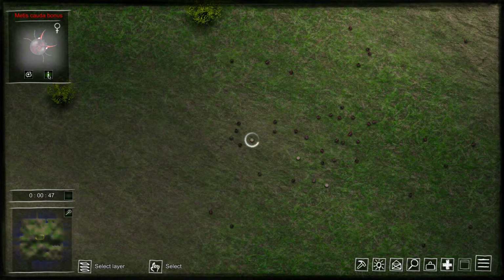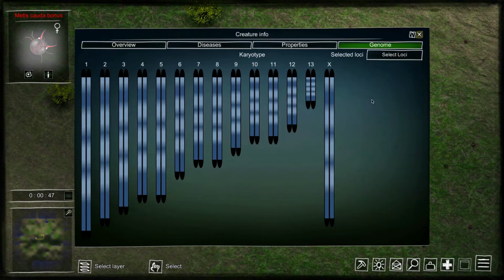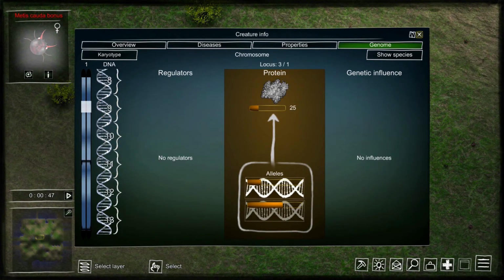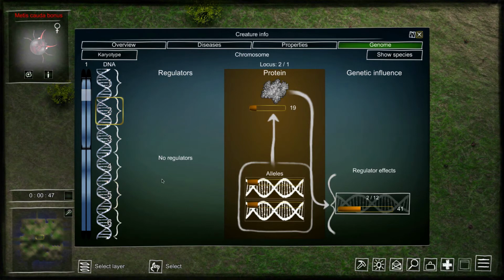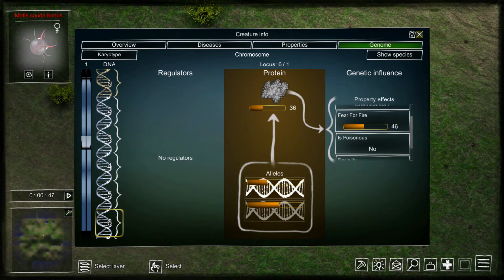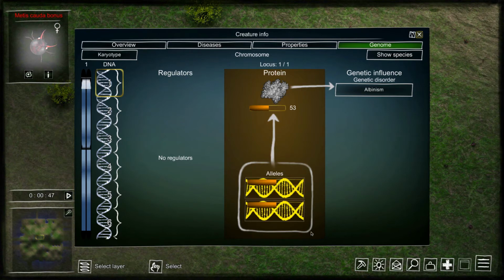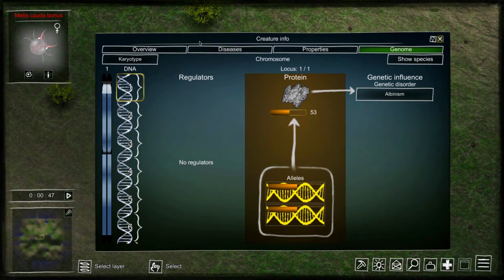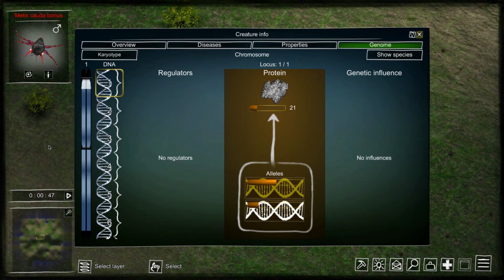Genetic diseases (Metapopulus)